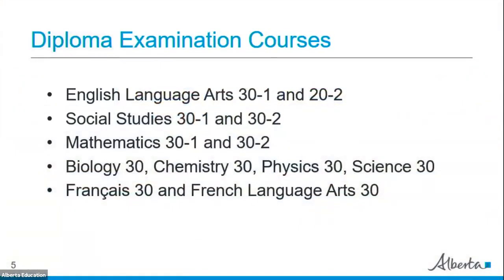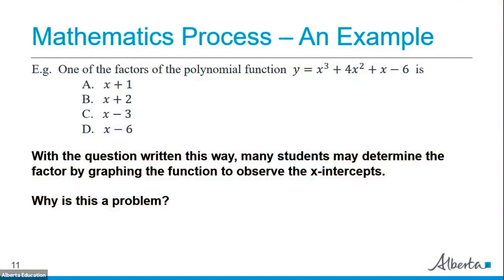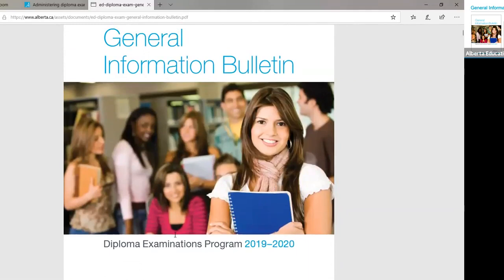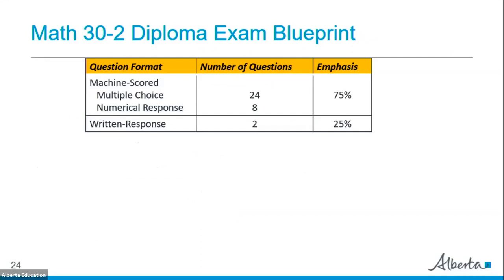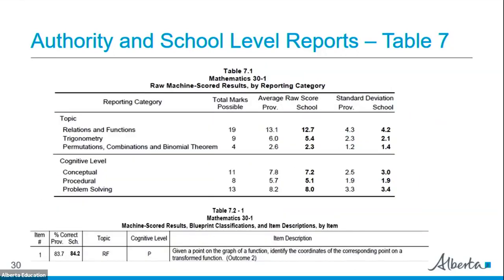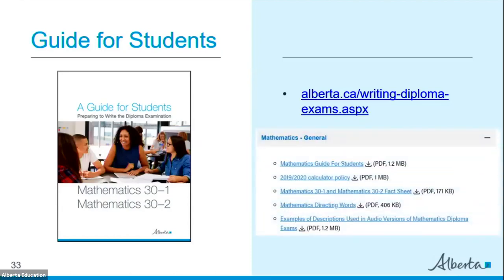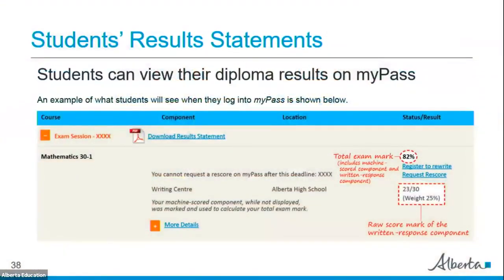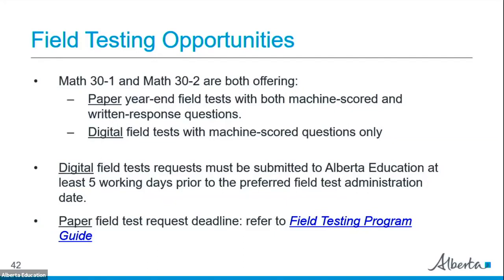Teaching a math diploma examination subject for the first time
Explore tools to develop classroom assessments that align with programs of study and assessment standards. Also find out how to effectively prepare students for diploma exams.